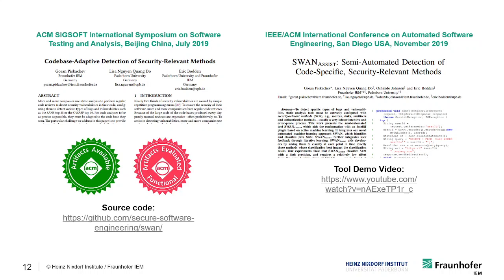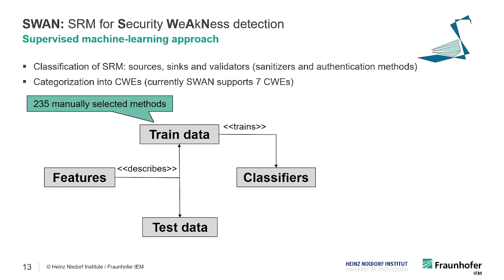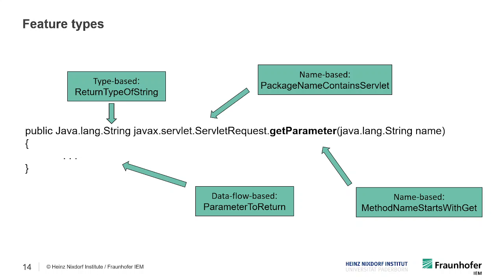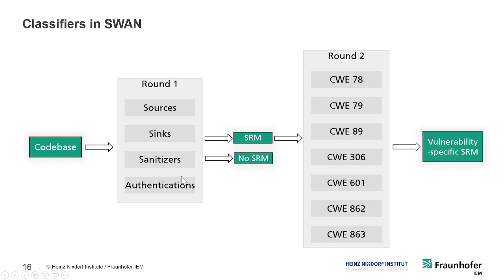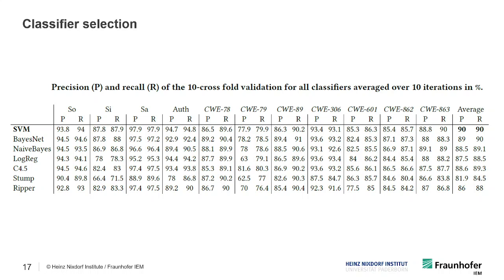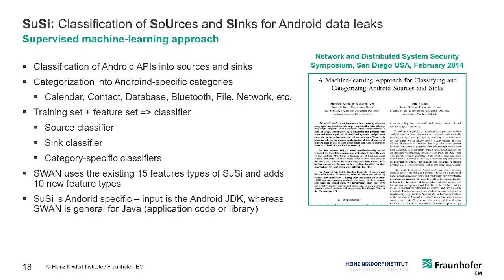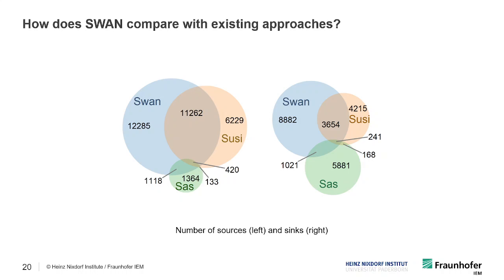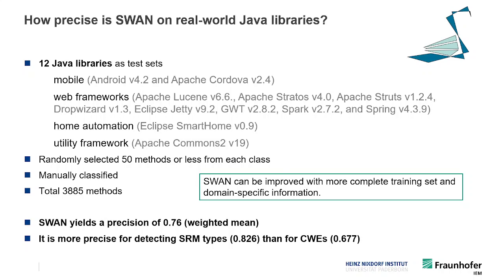DECA II - Week 12 - b) SWAN